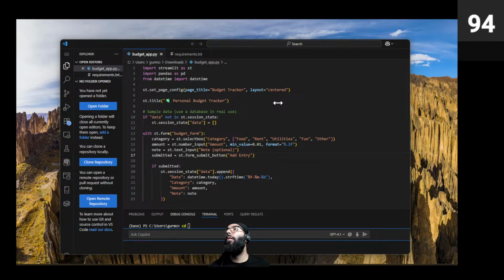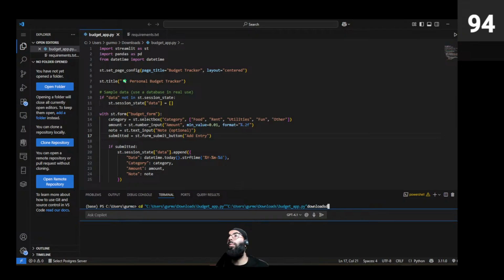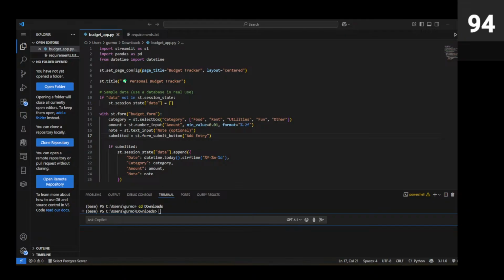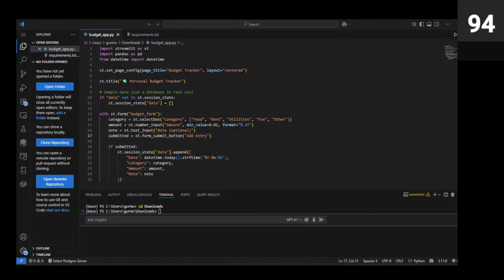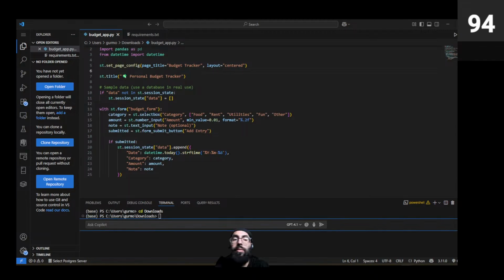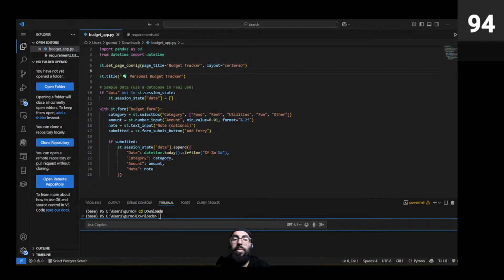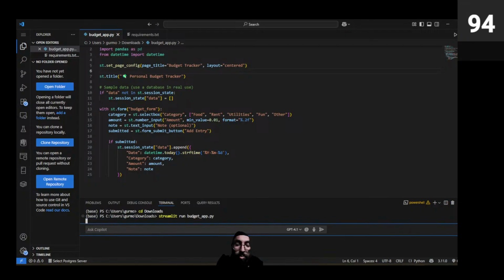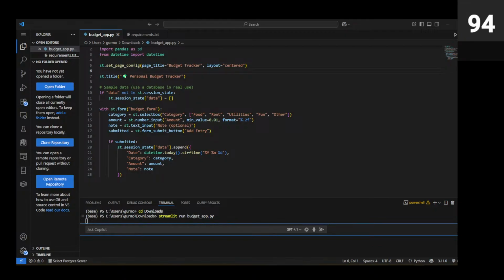Project1 Finance - Budget Tracking App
Created a budget tracking app via streamlit